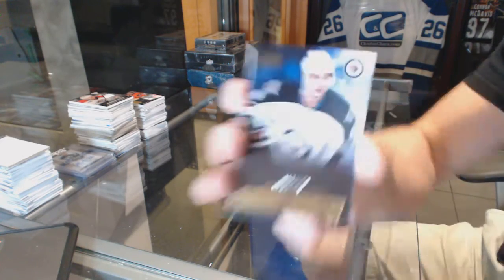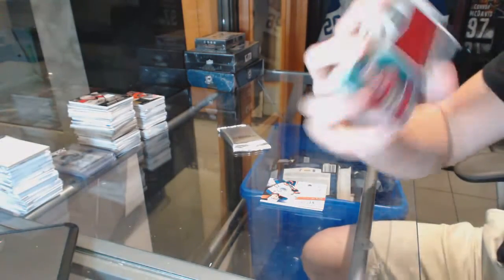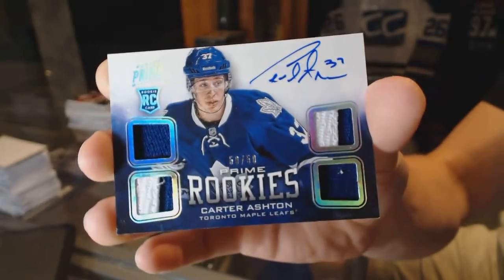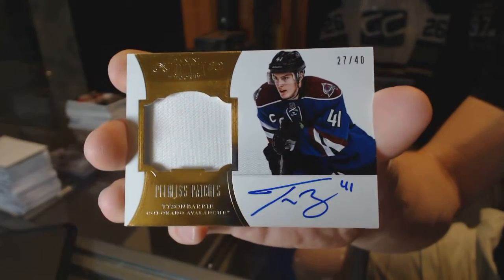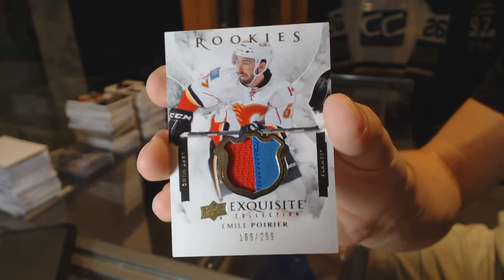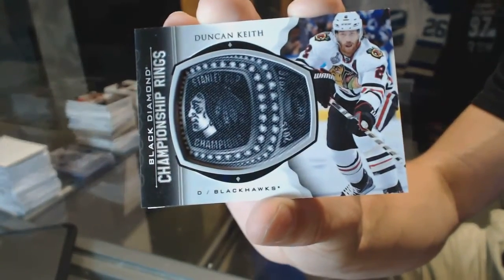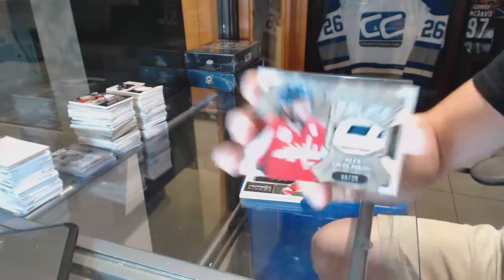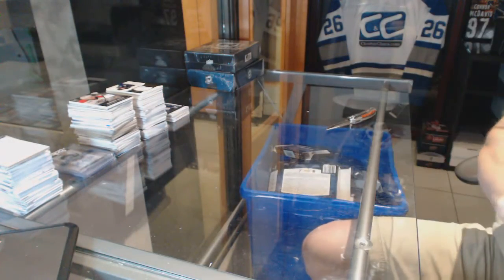12-13 Panini Prime & 15-16 UD Black Diamond Hockey Box Break - C&C GB #6444